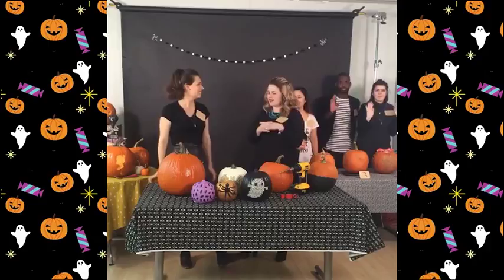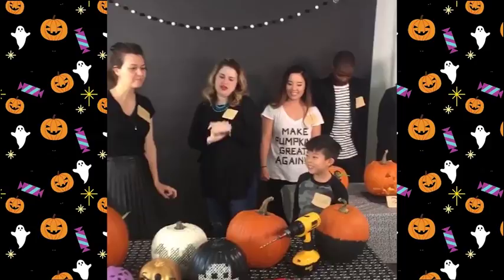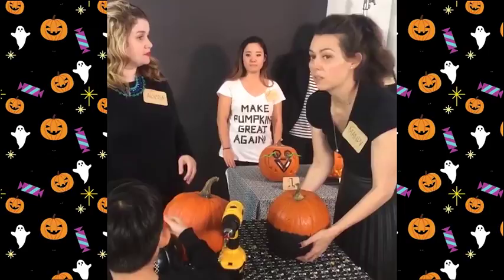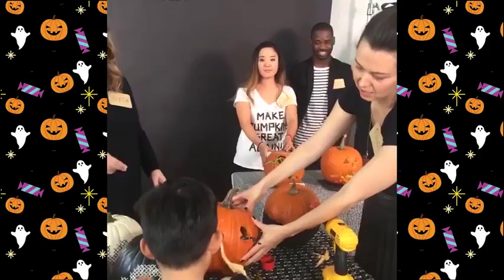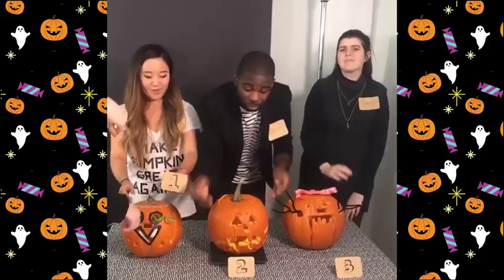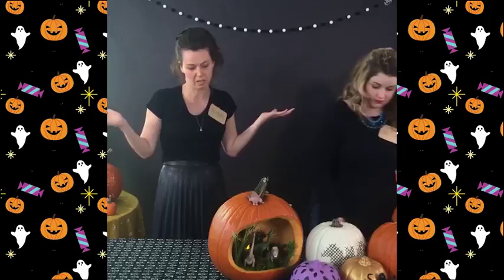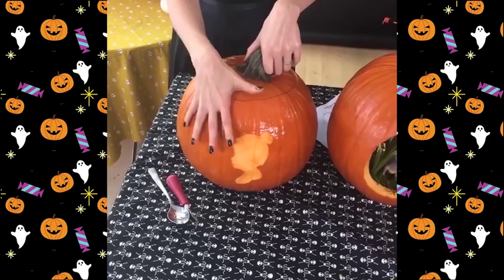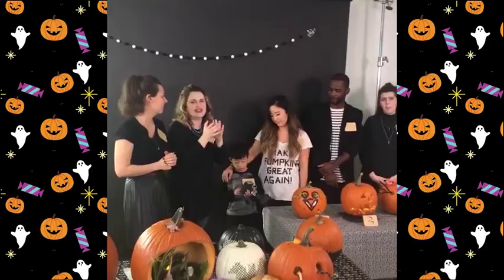Jack Your Lantern - Part 3: Take your pumpkin carving to the next level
In part three of the Jack Your Lantern mini-series, craft editor Mandy Milks shows you some seriously cool ways to make your jack-o-lantern the most original one on the block. Plus we reveal the winner of the pumpkin carving contest!